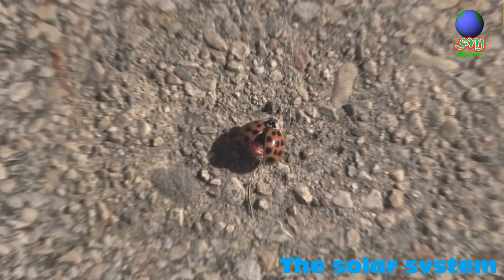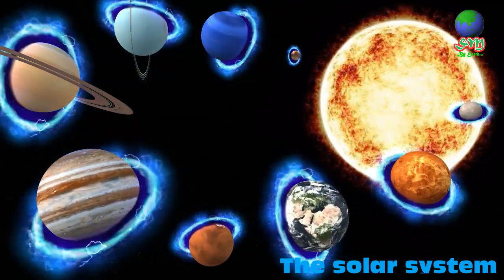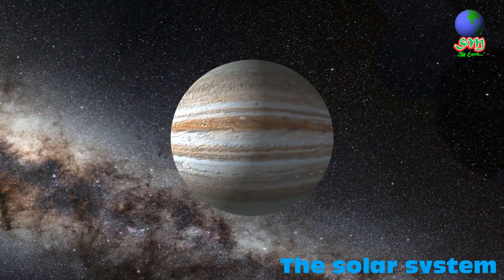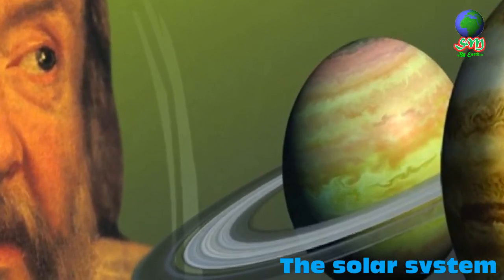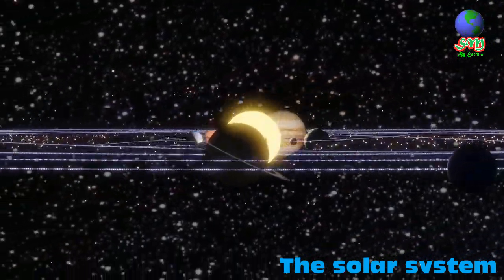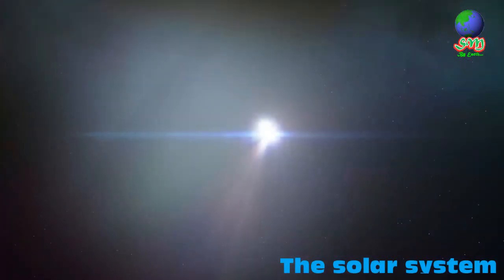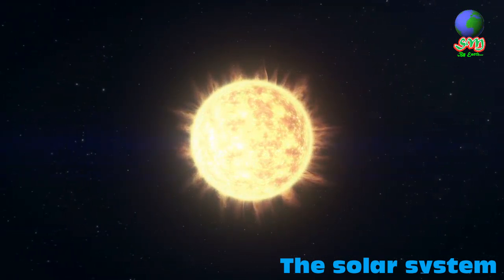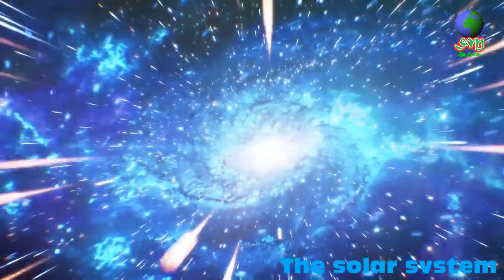The Solar System ।। আমাদের সৌড়জগত ।। System Made up of the Sun..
A system made up of the Sun and the cosmic objects directly or indirectly orbiting the Sun, i.e. gravitation ally bound to each other. This planetary system is located in the Kalpurush arm, 26,000 light-years from the center of the Milky Way galaxy. The eight planets are the largest of the directly sun-orbiting objects in the solar system. Other smaller objects include dwarf planets and small solar system objects. Among the objects that indirectly orbit the Sun, two natural satellites are larger than the smallest planet Mercury.

milky way galaxy, facts, information, pictures, planets are in the solar system, How many planets, Milky Way, galaxy, solar system, genesis, genesis, plus its planets, facts about the solar system,